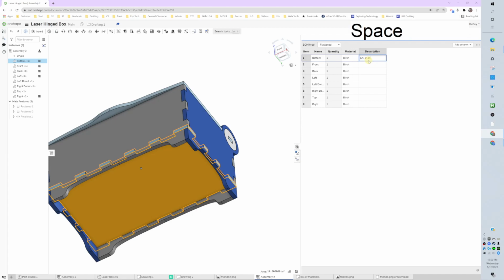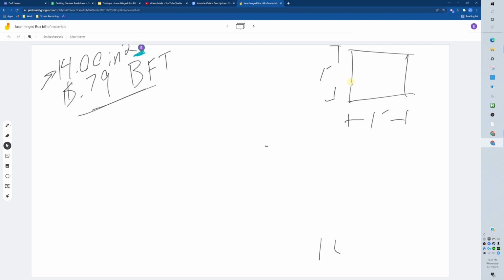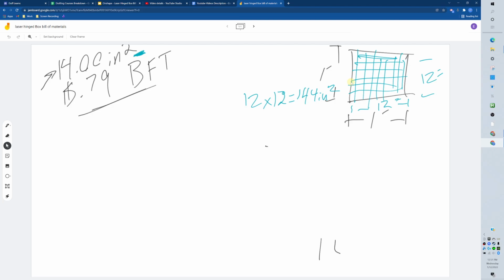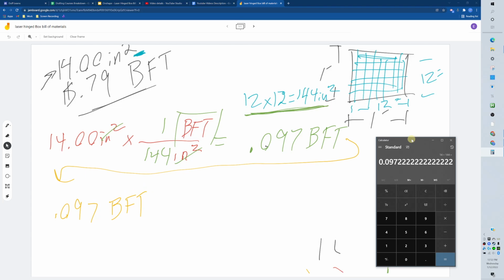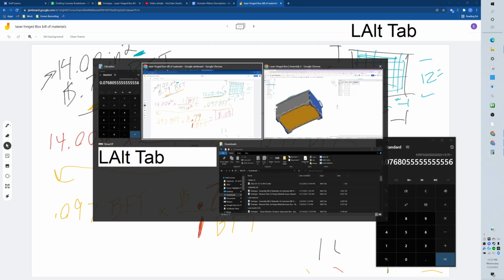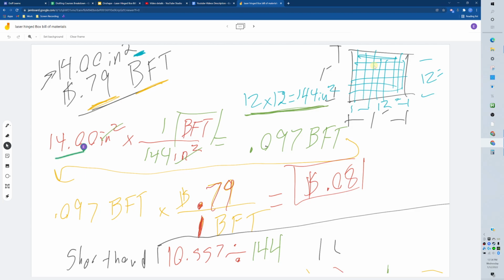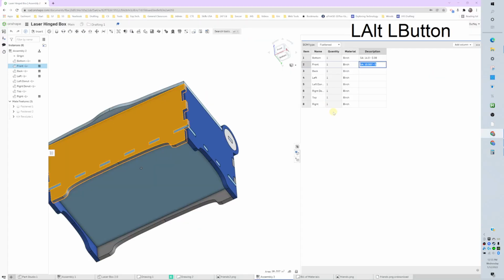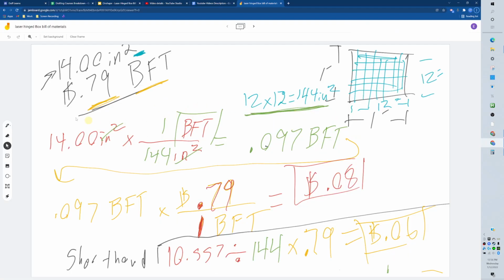Onshape - Adding Surface Area & Cost to BOM (Laser Hinged Box - Bill of Materials - Episode 3)